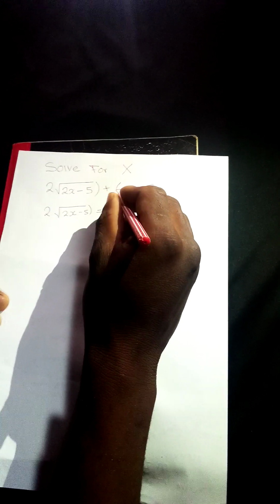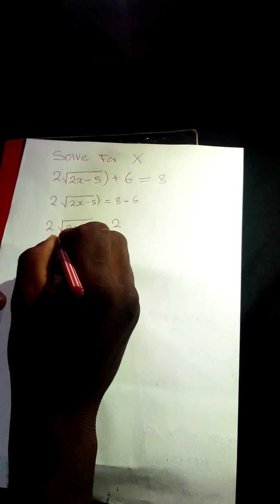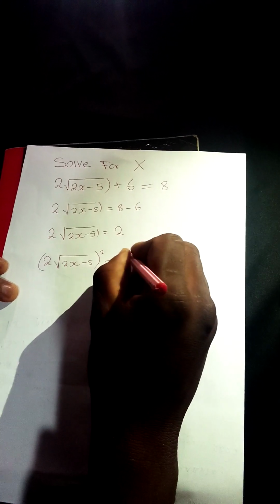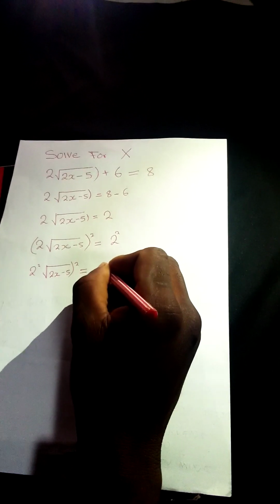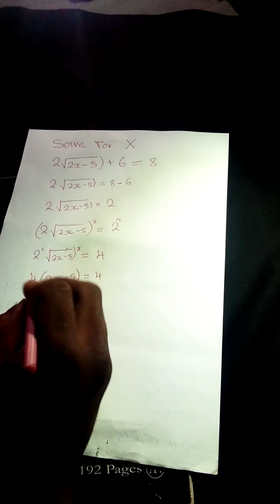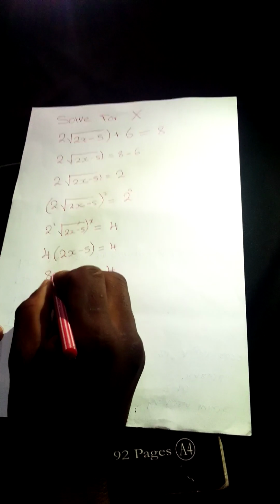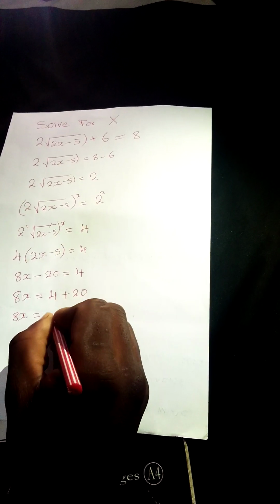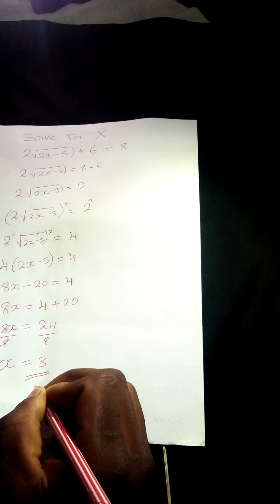Surds. solve for x